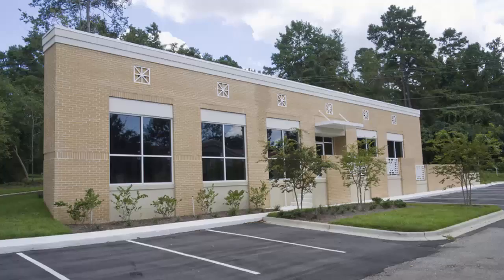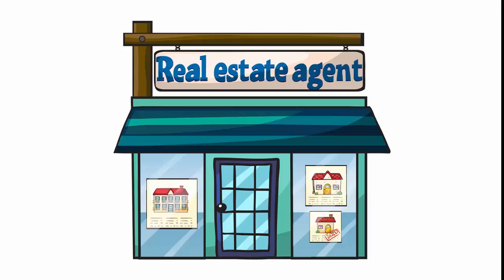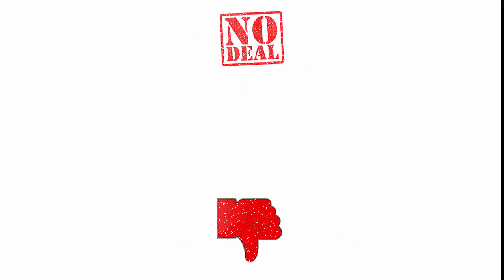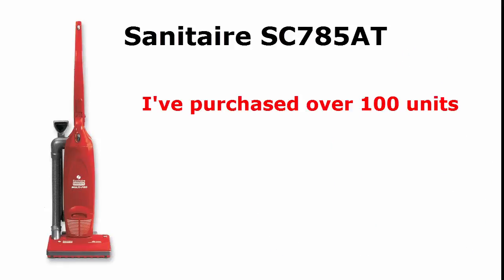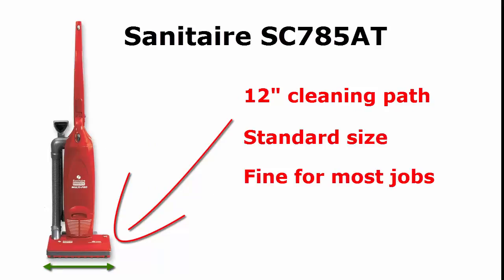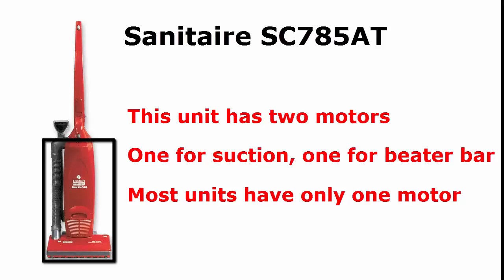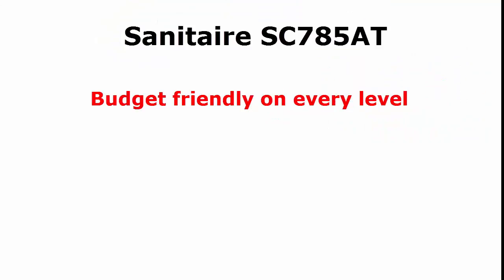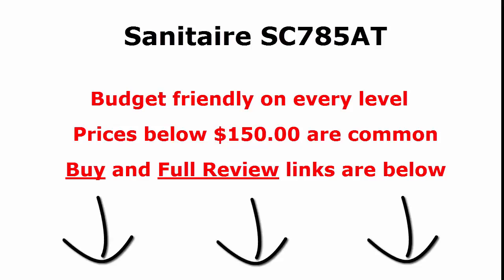Whats the best vacuum for your cleaning business?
What's the best vacuum for your cleaning business? Today I'll explore the answer to that question. I've literately purchased hundreds of vacuums for my cleaning business over the years and I'm spilling the beans not only on which one is my favorite, but why it's my favorite all time vacuum.